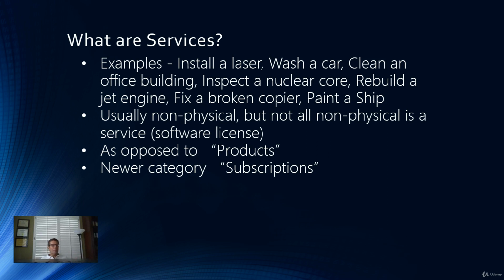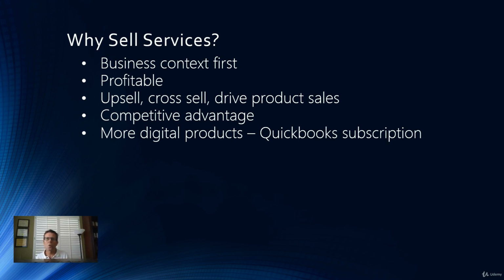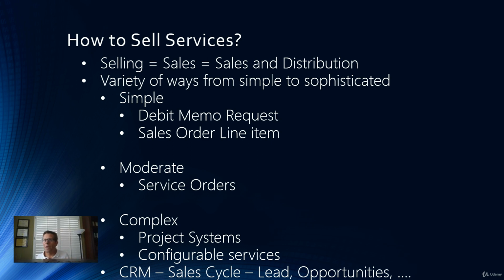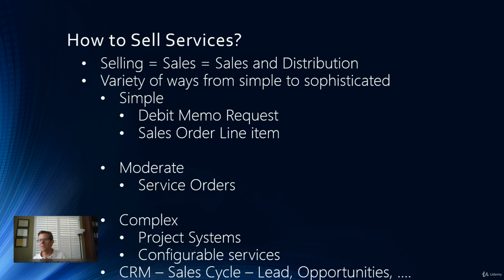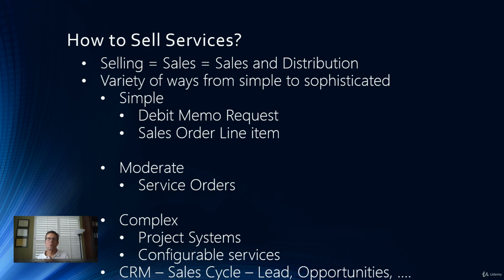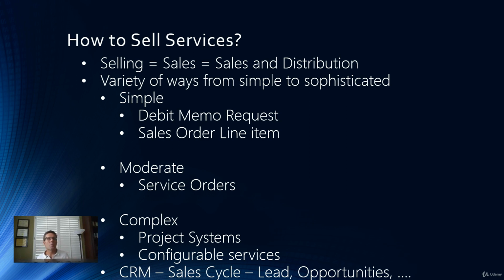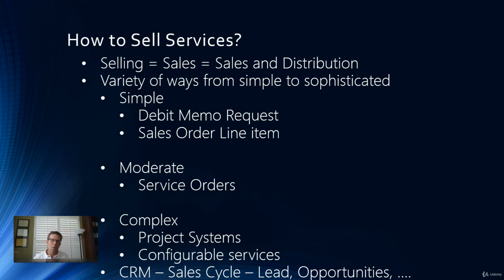Sap CS Training Material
Sap CS video designed and prepared by certified & experienced professional